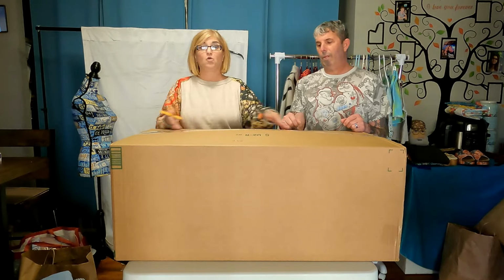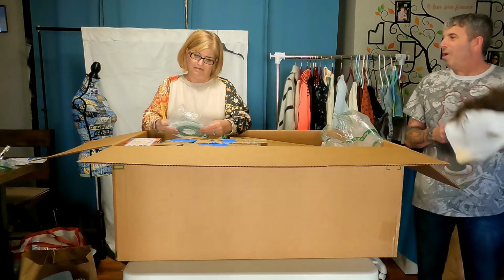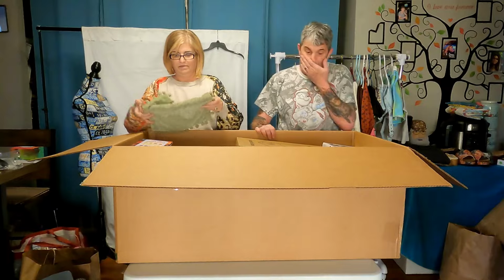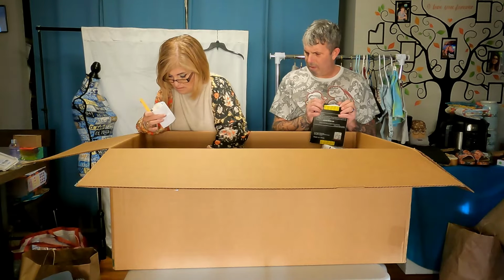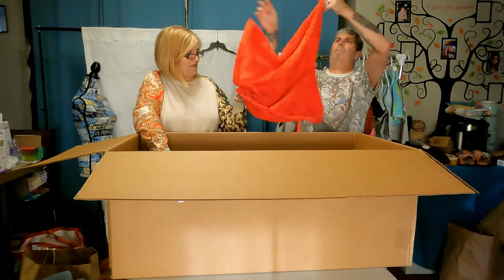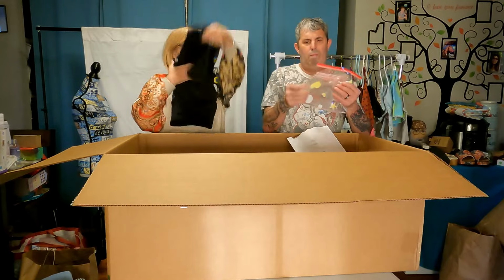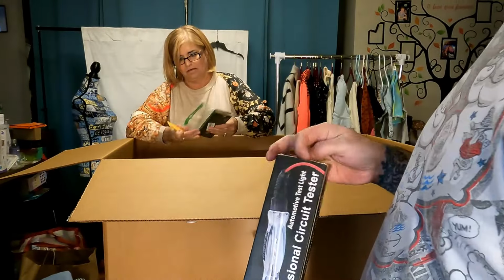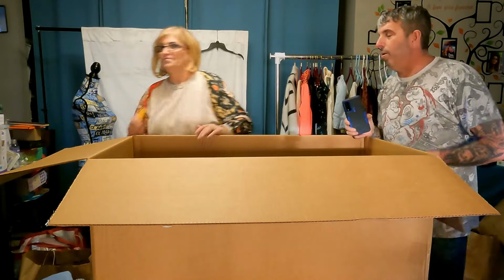amazon coffin box unboxing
lets all see whats in an amazon coffin box